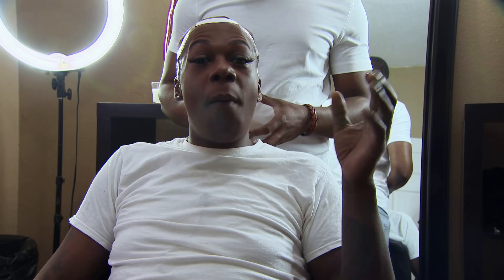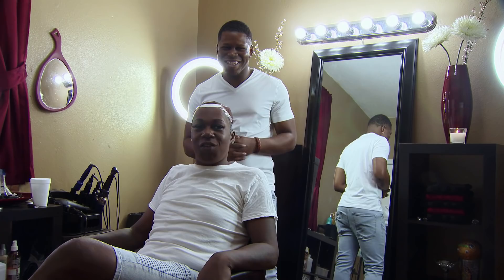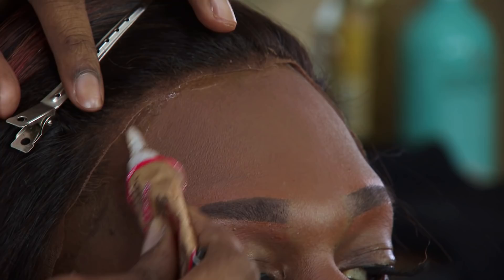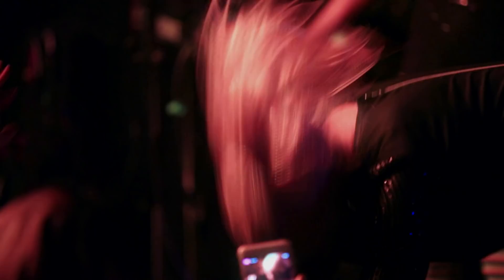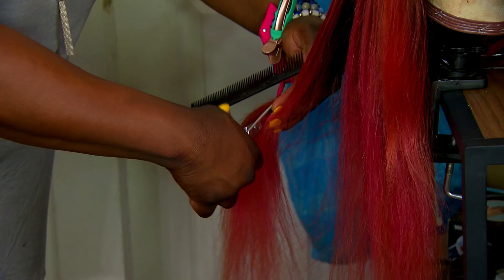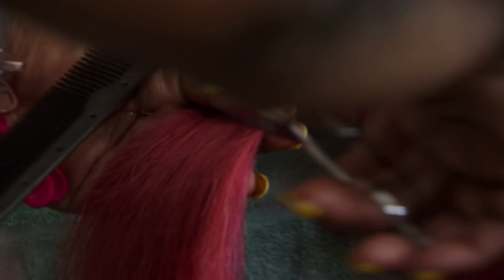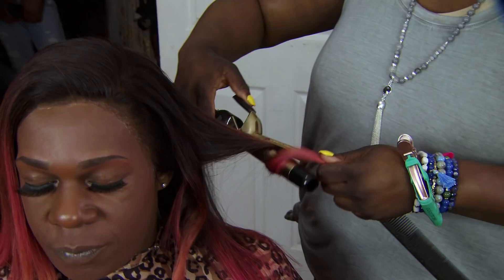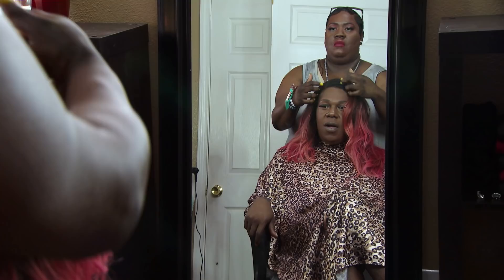How Big Freedia's Lace Front Wig Gets Done Right | Big Freedia Bounces Back | Fuse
The Queen is taking fans behind the scenes to show what it takes to become Big Freedia. In this first edition of Big Freedia Breaks It Down, see how Freedia goes from "bald-headed queen" to the diva we all know and love.

Follow Big Freedia on her journey from bounce music ambassador to mainstream media superstar.